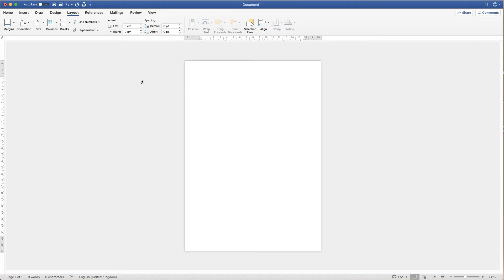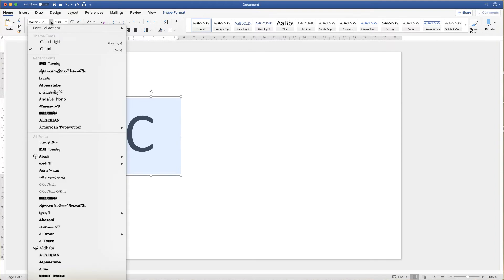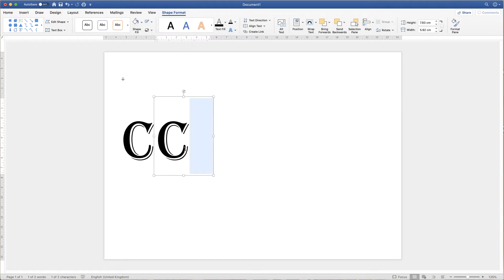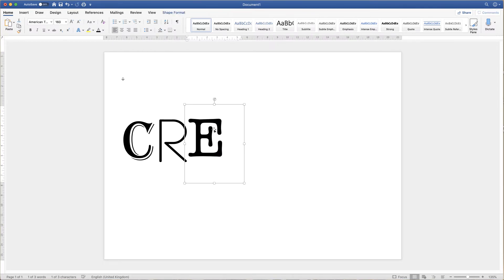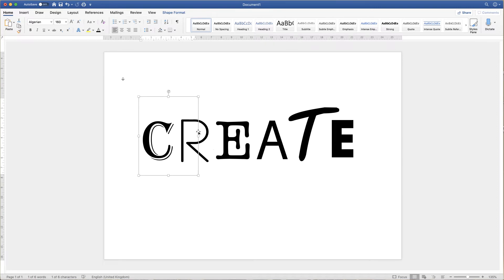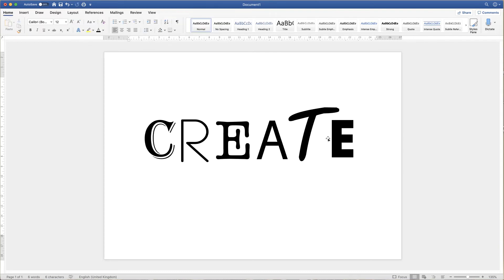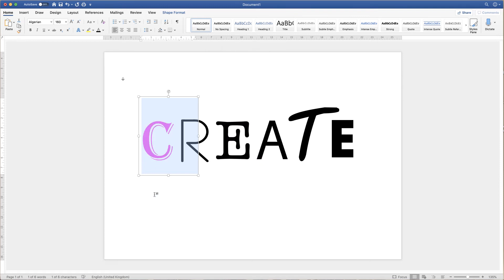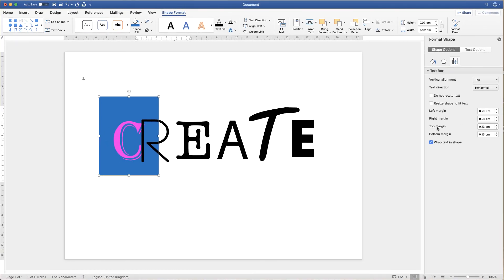Creative Text in Word I Microsoft Word Tutorial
Fully customise creative text and font in Word.  In this easy to follow tutorial I give you the tools and techniques to create words using multiple fonts. Te letters can be individually moved, coloured and changed in size.  Whilst you can type using lots of different fonts, you can't move each letter individually.  Use these simple tools to be as creative as you like.